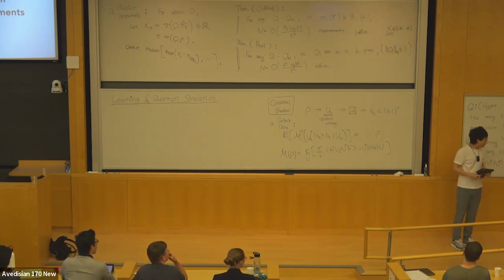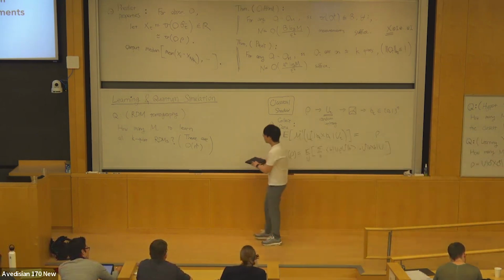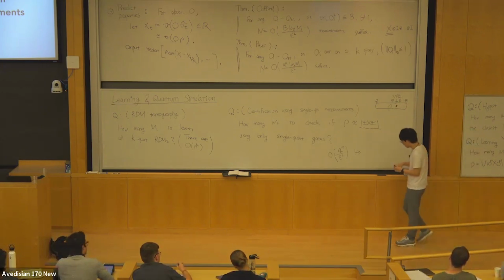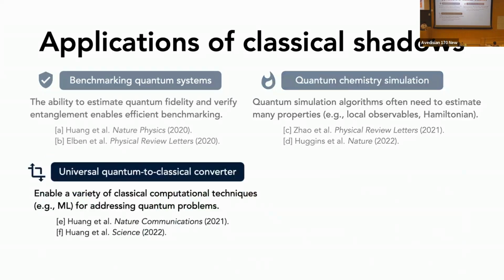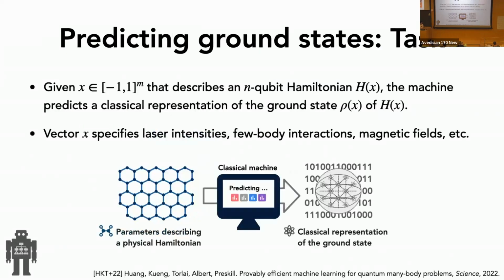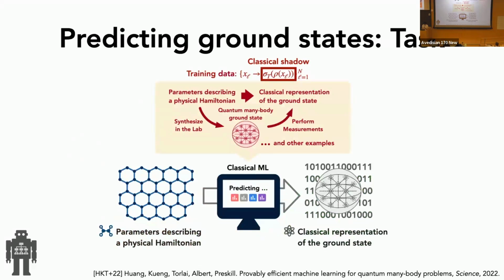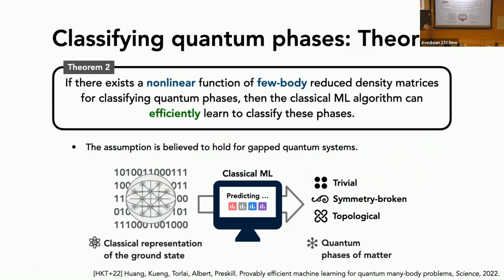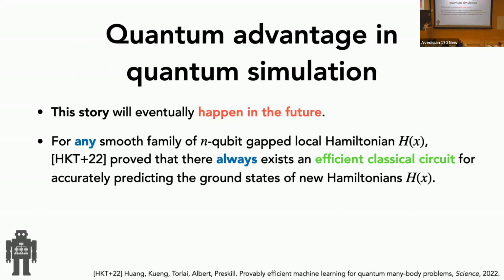Robert Huang: “Learning Quantum States and Hamiltonians” Part 2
Robert Huang gave the talk “Learning Quantum States and Hamiltonians” as a part of the summer school lecture series at the 2024 Quantum Simulation Conference at the University of Rhode Island. Huang is a senior research scientist at Google Quantum AI and a visiting scientist at the Massachusetts Institute of Technology.